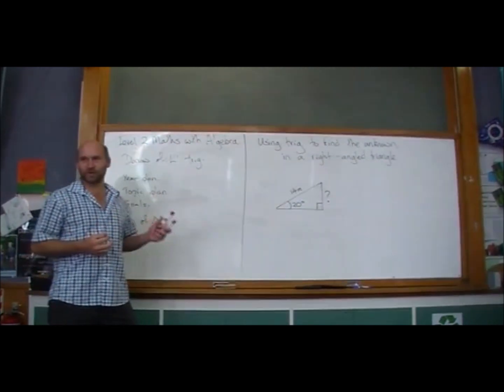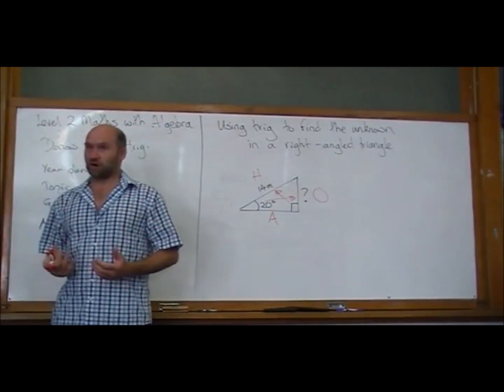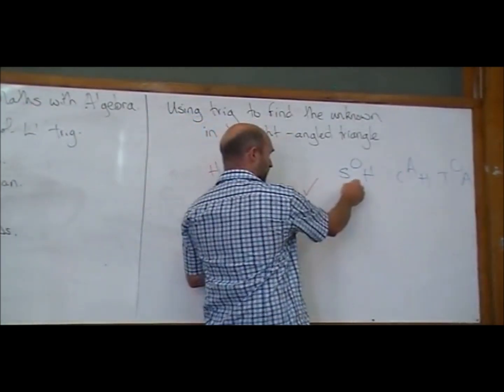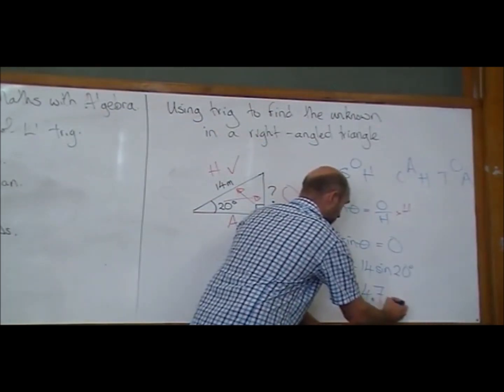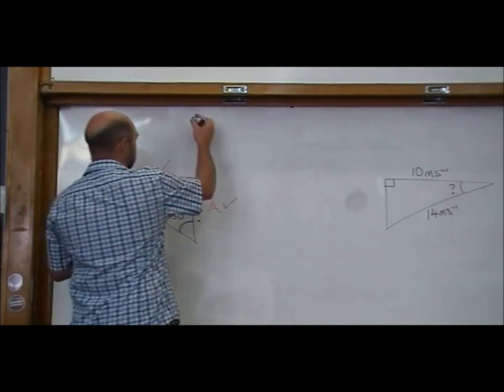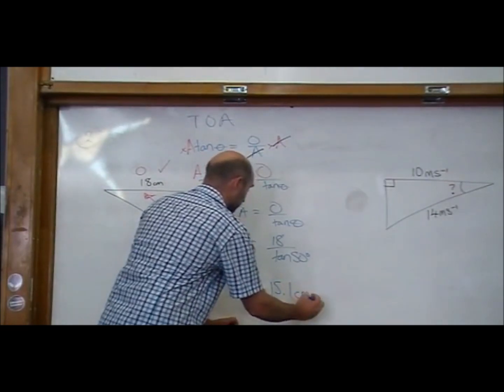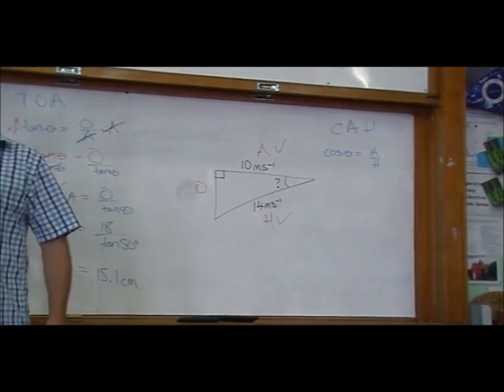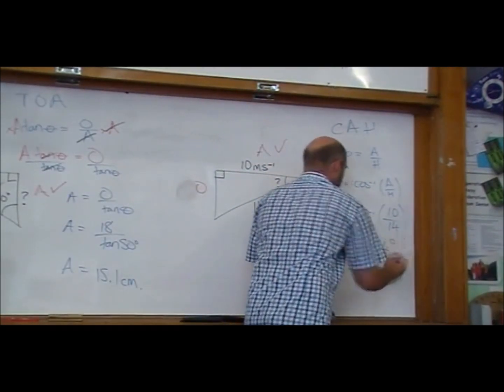Right angled trig revision: sides and angles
This is a quick revision of how to use trigonometry to solve problems involving right-angled triangles, eg by finding the missing side or angle.